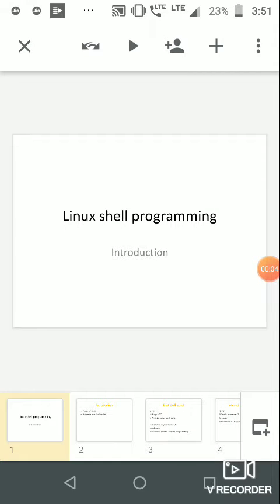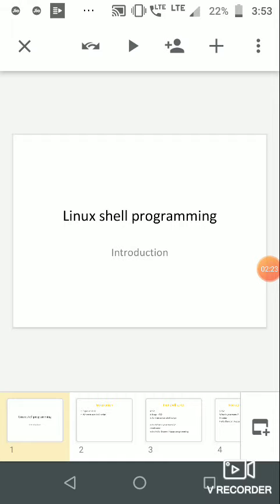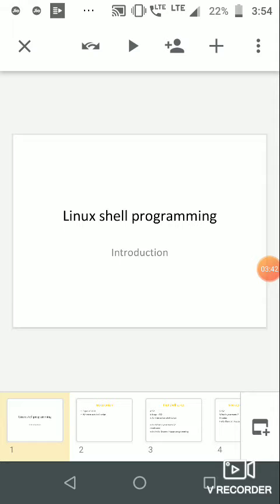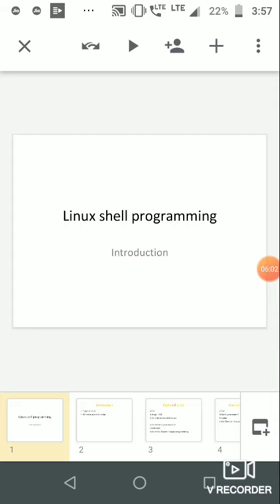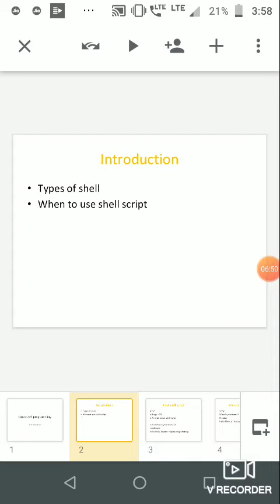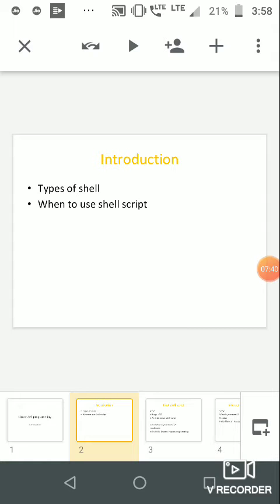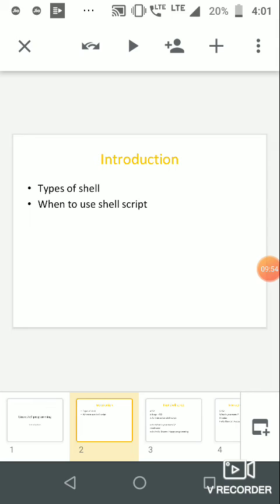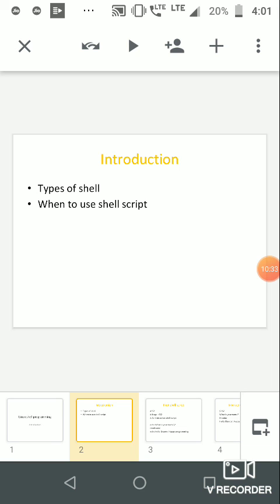Shell_BCSE602_LINUX ADMINISTRATION_B.TECH.CSE2017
Shell